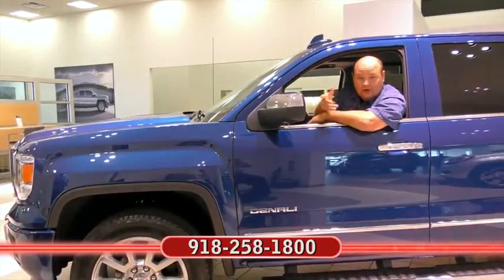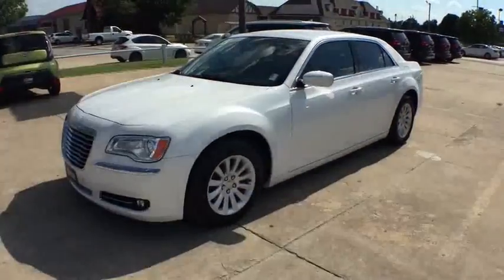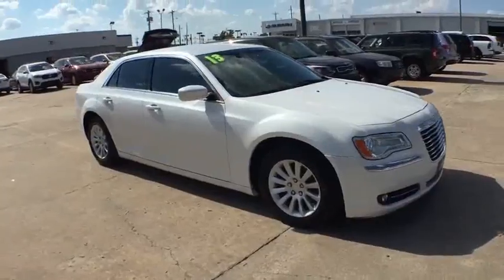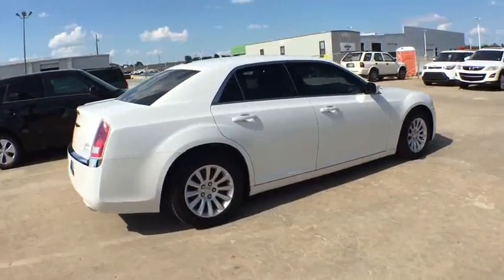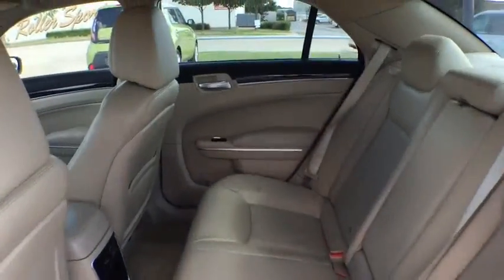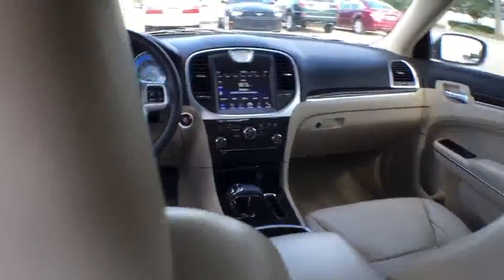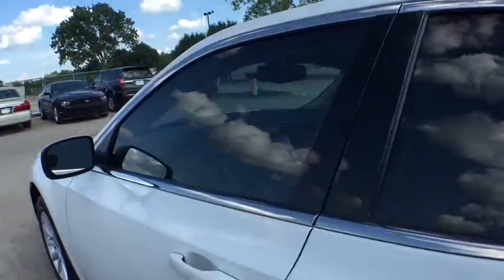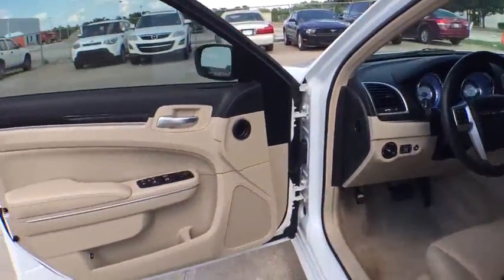2013 Chrysler 300 Tulsa, Broken Arrow, Owasso, Bixby, Green Country, OK G6569A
2013 Chrysler 300

Ferguson Superstore
1601 N Elm Place